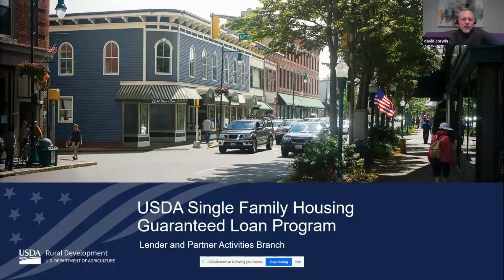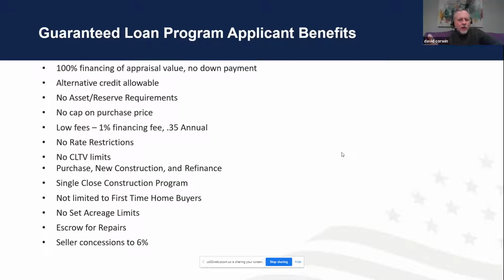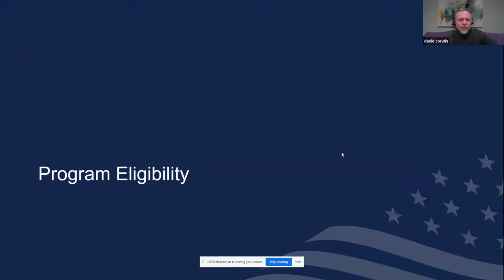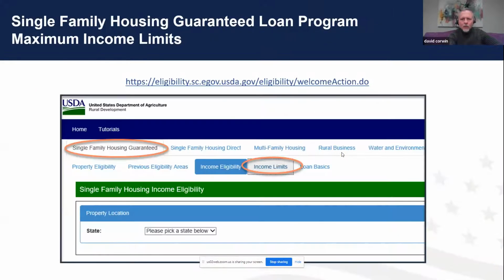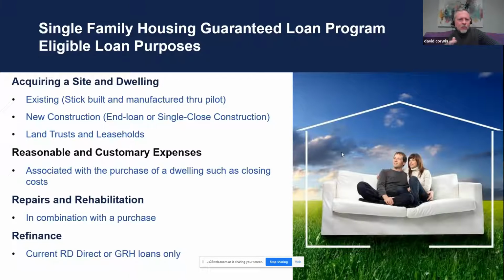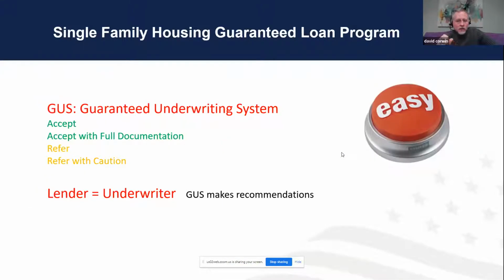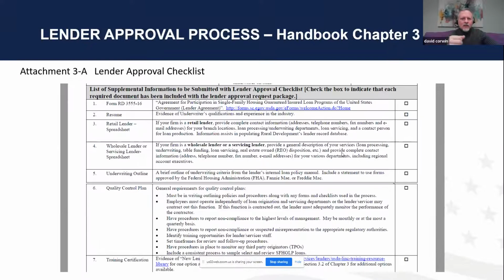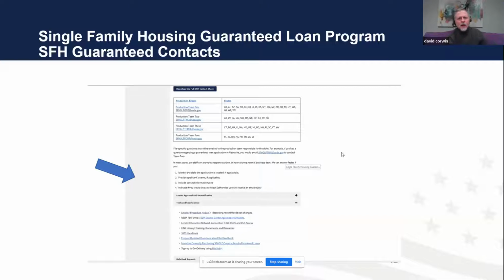NCN Webinar Featuring the USDA Rural Development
On Thursday, February 24th, 2022, Native CDFI Network hosted David J. Corwin, Deputy Director of Lender and Partner Activities for the USDA Rural Development Single Family Guaranteed Program, for an informational meeting. During this presentation, David discussed using the Section 502 USDA Single Family Housing Guaranteed Loan Program to help in expanding successful homeownership for reservations and creating new construction on tribal trust land. This USDA Rural Development program is an existing program that provides 100% financing for eligible borrowers in rural areas and utilizes generous underwriting criteria.